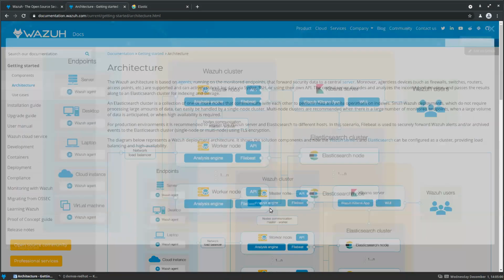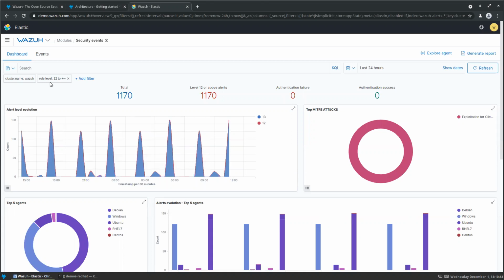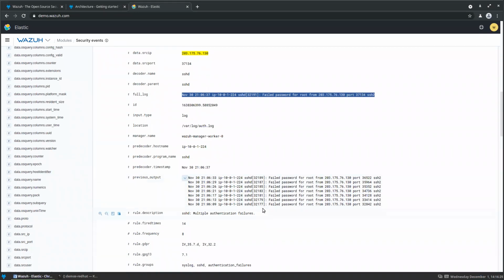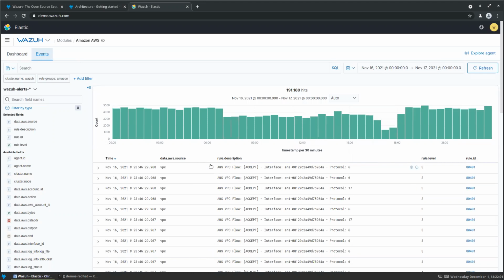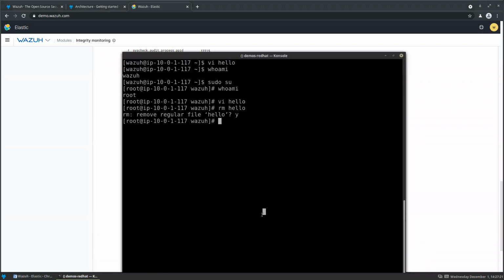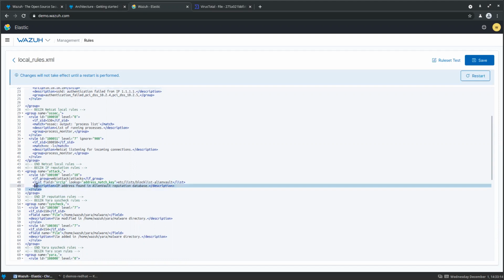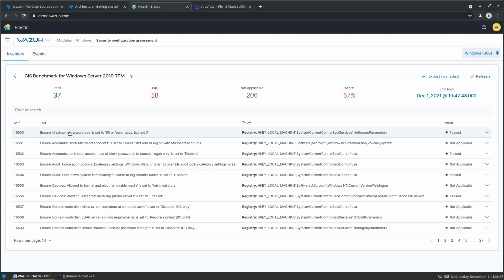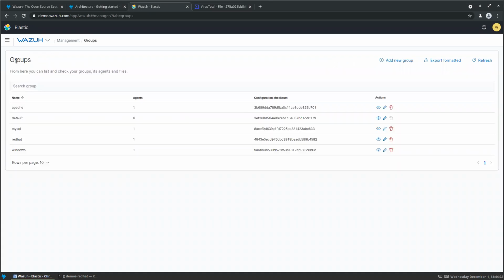SIEM demo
A demo video of the SIEM monitoring solution in action